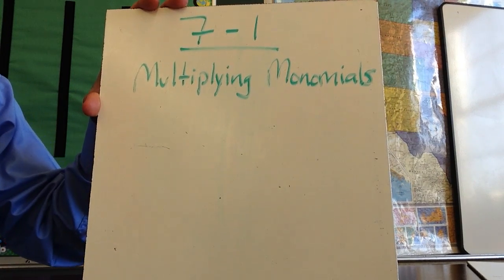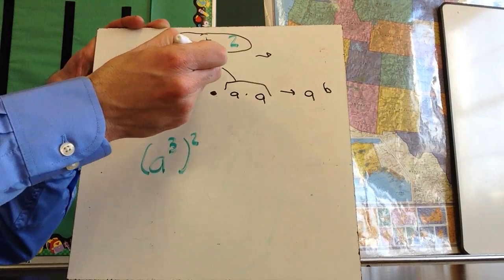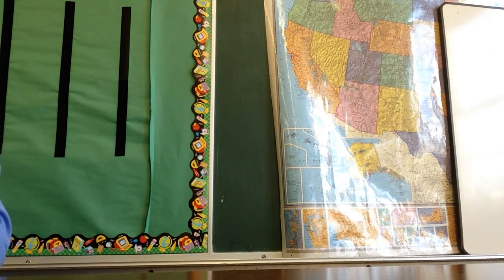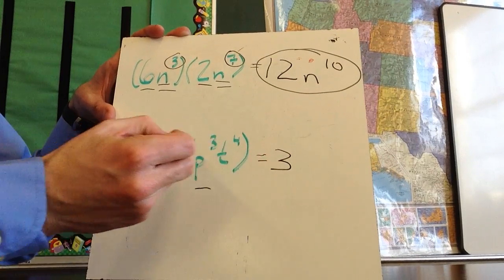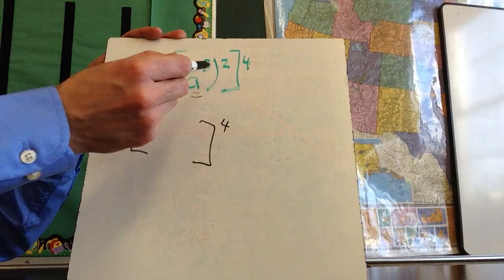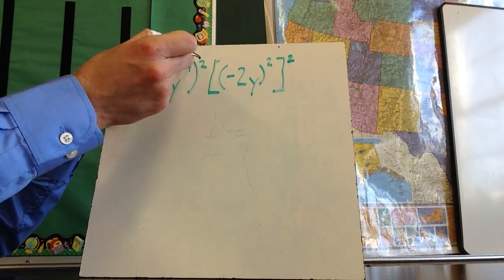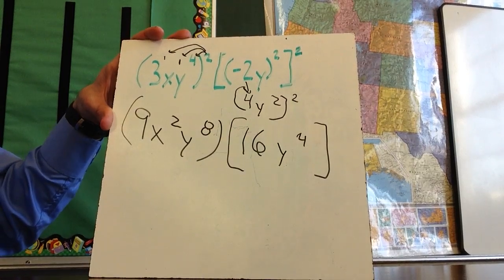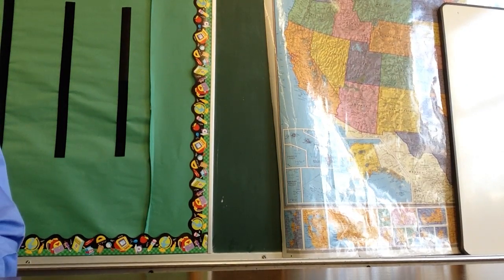7-1: Multiplying Monomials (8th Grade)